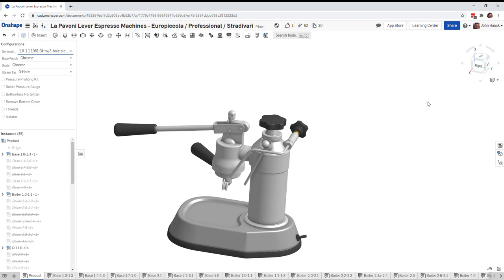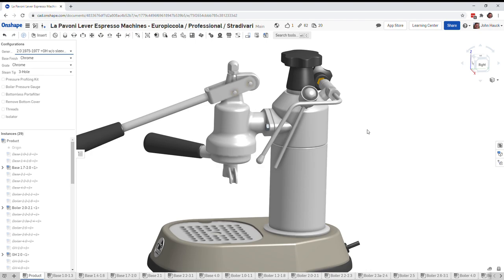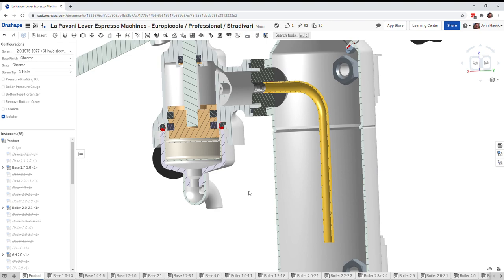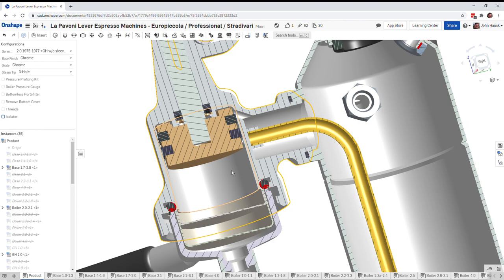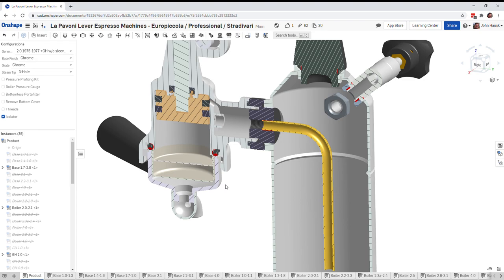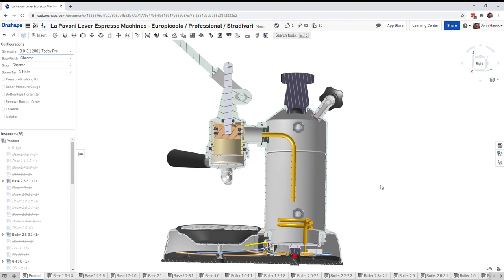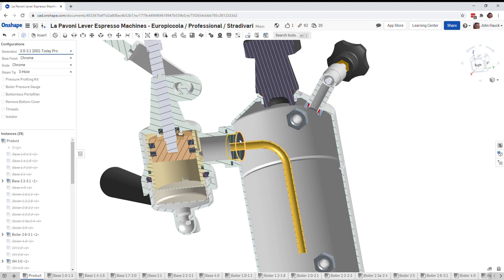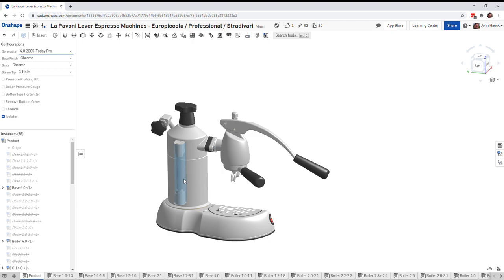10: Bong's Isolator - A Modification to Keep Group Heads Cooler - La Pavoni Espresso Machine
An exploration of the OnShape CAD model of the La Pavoni Espresso Machine to see how Bong's Isolator works to keep the group head cooler in machines built since about 1975.